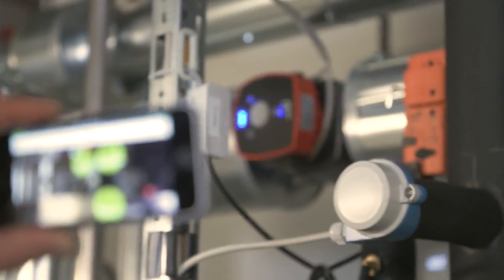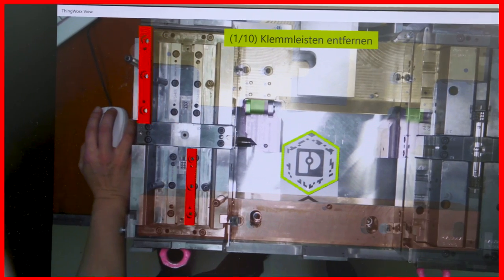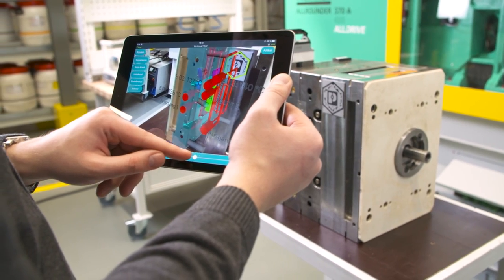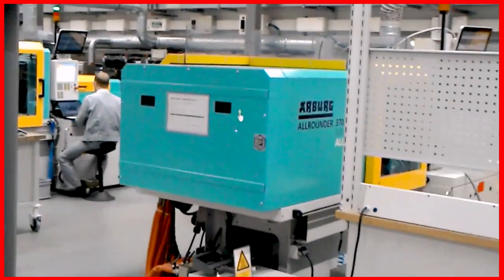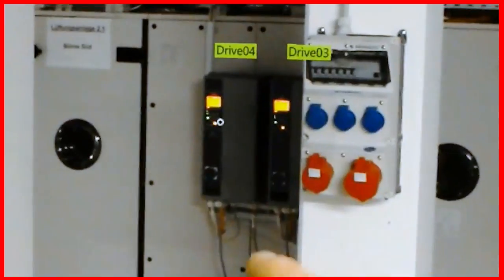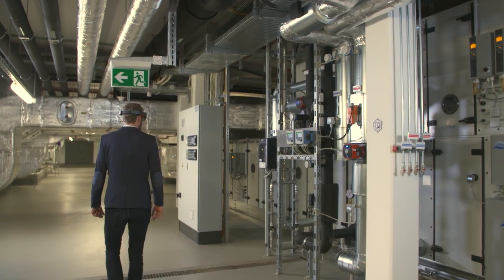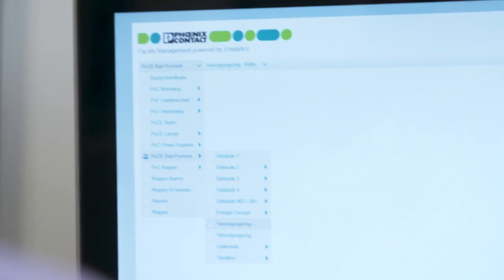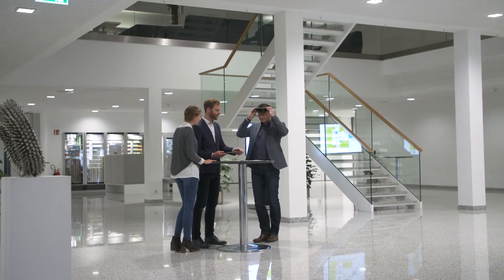Augmented reality in use for industry 4.0 and building technology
▶ Augmented reality facilitates processes in industrial automation and building automation and forms the basis for digitalization.

▶ AR systems can be used in the facility management as well as in in-house tool shops for optimizing processes and reducing the error rate. In in-house tool shops the networking of all machines and tools in production can reduce the setup times of injection molding systems. Every workspace offers access to tool data and databases with animations and 3D models on every tool.

Thanks to the intelligent networking of the entire building technology, every user has access to the right information at the right time.

▶ For more information about our building automation solutions check out our